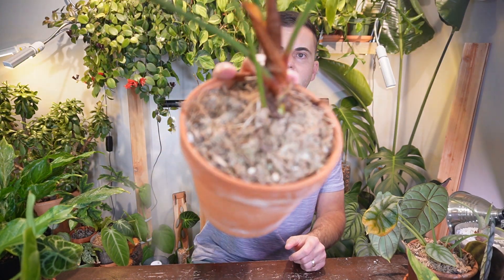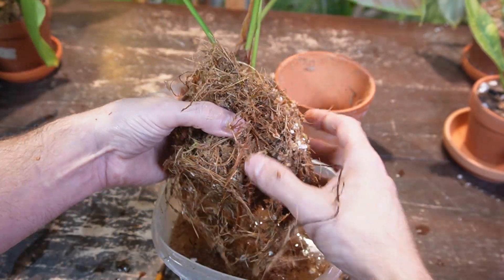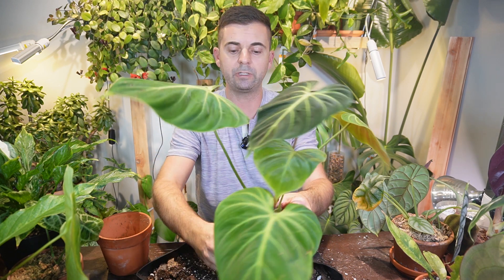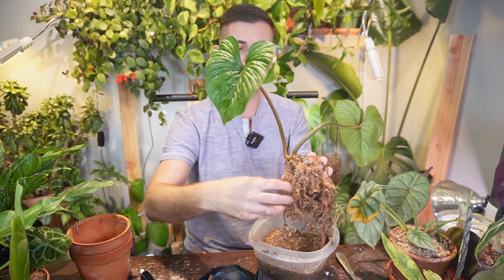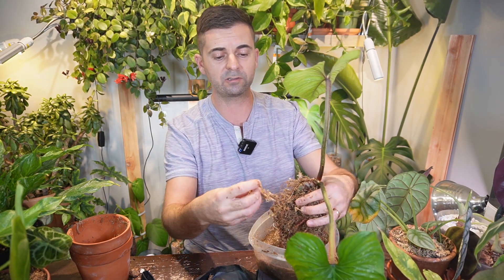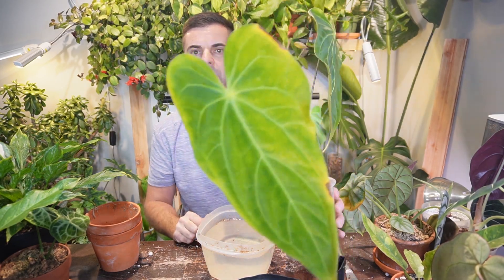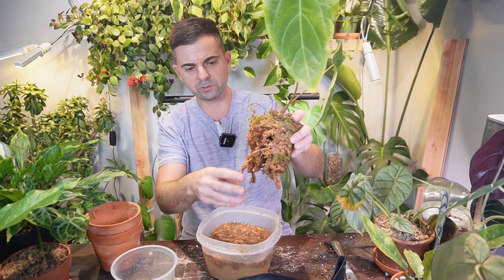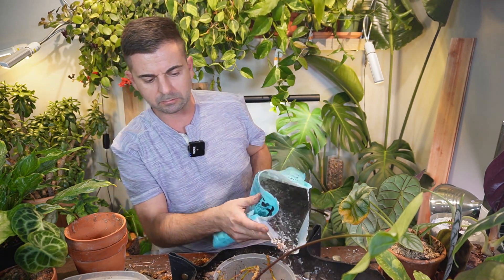philodendron el choco red and plowmanii repotting (moss removal)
I strongly dislike moss as a long term growing medium. so I removed the moss and repotted into a nice airy aroid mixture.

Canada Amazon
USA Amazon